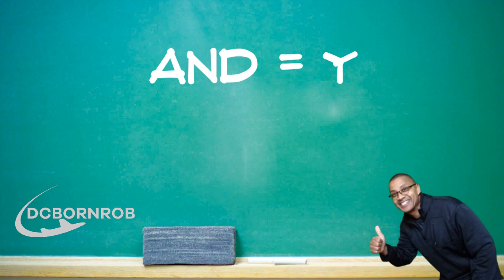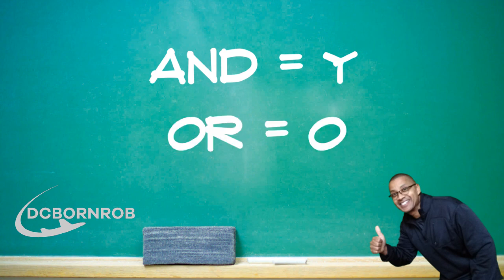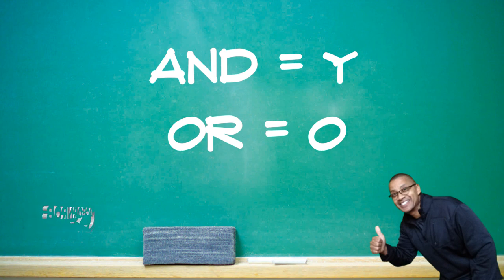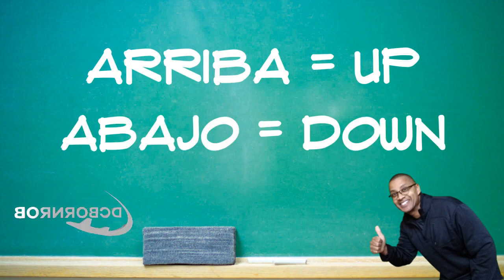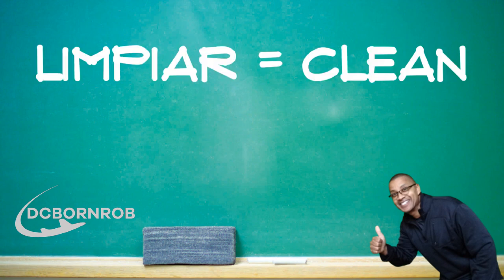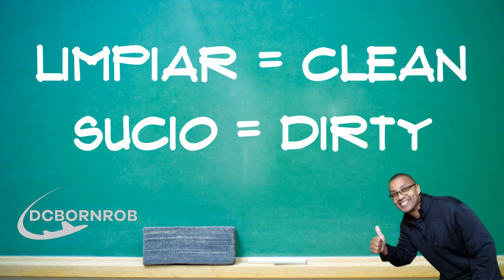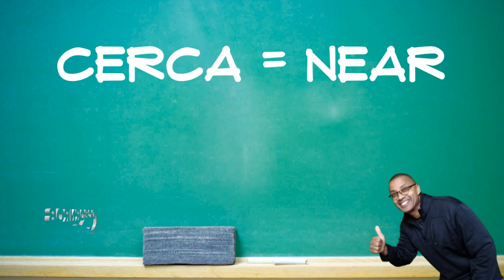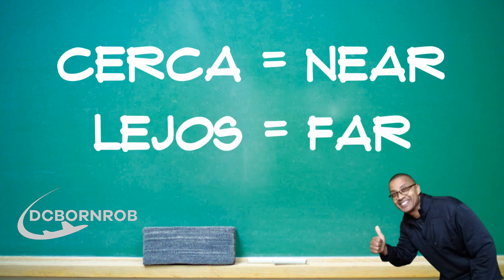Mastering Spanish Opposites for Beginners: Navigate Conversations with Confidence!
Mastering Spanish Opposites for Beginners: Navigate Conversations with Confidence! Are you new to learning Spanish and want to boost your communication skills? 🌟 Join us in this engaging video where we delve into the world of Spanish opposites! Whether it's understanding directions, describing situations, or simply gaining your bearings, opposites are your secret weapon. Discover a fun and effective way to enhance your language journey. From basic to advanced, we've got you covered! 🚀📚🗣️

If you'd like to donate to either my channel or my charity, please use my PayPal Business link. It's on my channel page

I only use the WhatsApp number as a reference. It's not in the group.

If you've been taken advantage by this person, please report him to the local police using the following link: